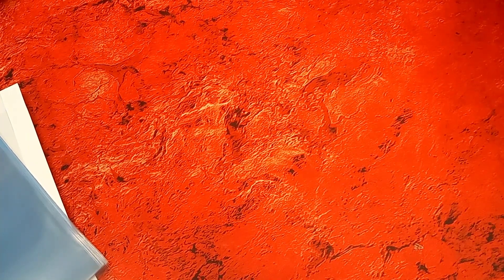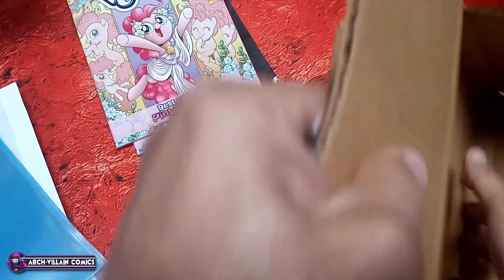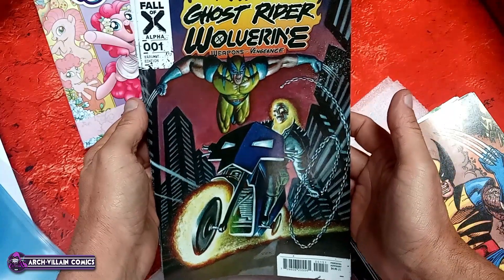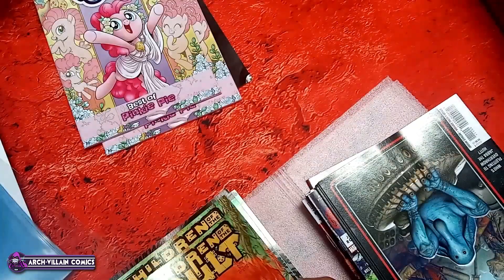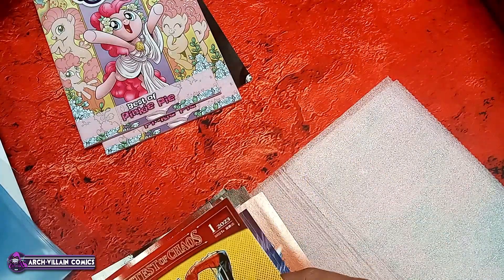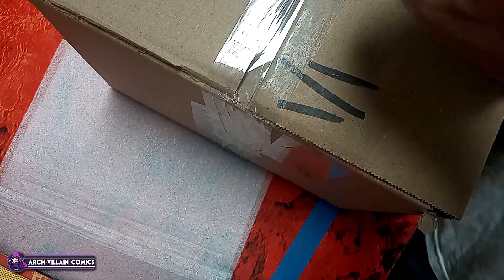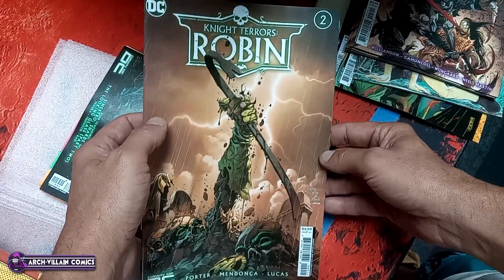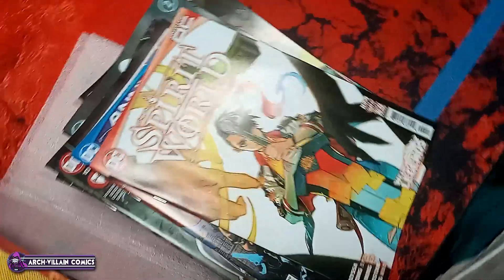New COMIC BOOK Day - Marvel & DC Comics Unboxing August 9, 2023 - New Comics This Week 8-9-2023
This weeks new Marvel and DC Comics unboxing from Penguin Random House and Lunar Distribution releasing on August 9, 2023... get your copies at your local comic shop, and hopefully that shop is Arch-Villain Comics.

Arch-Villain Comics
Located inside UNIVERSITY MALL
801 University City Blvd - Blacksburg, VA 24060

Arch-Villain Comics eBay Store